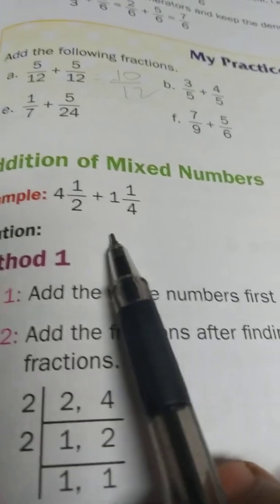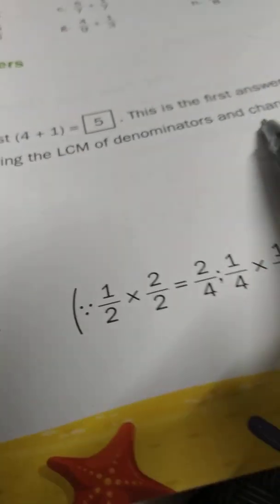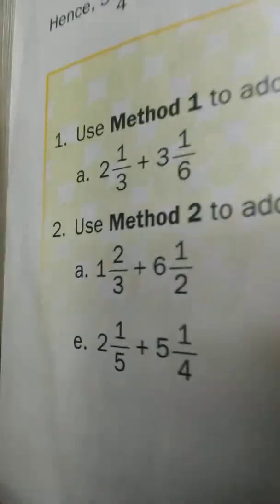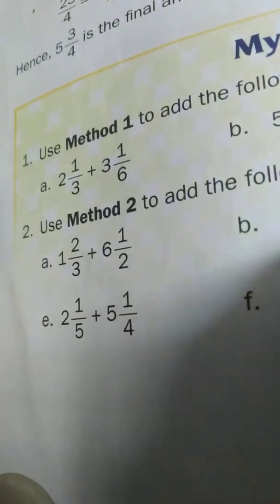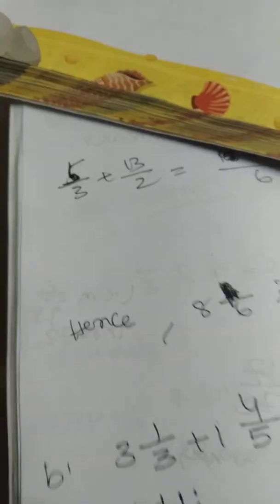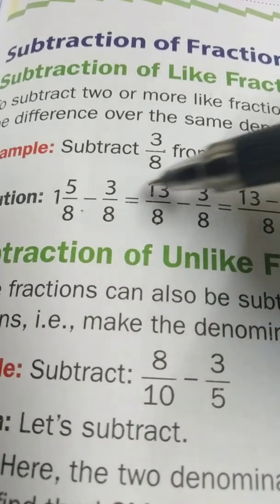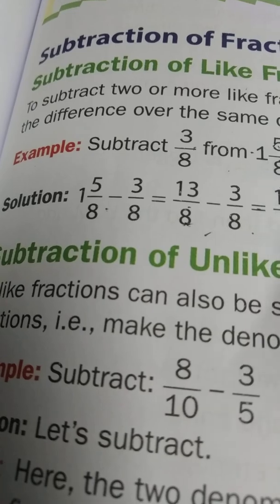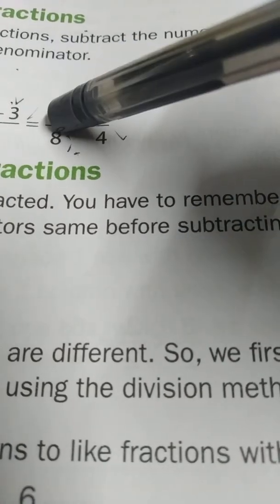le 4 fractions explanation part 5 grade 5